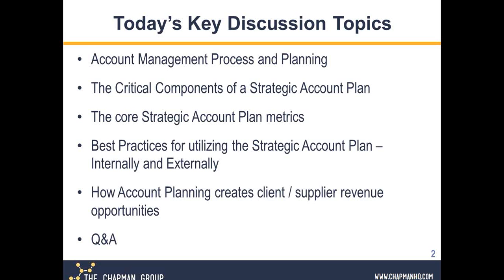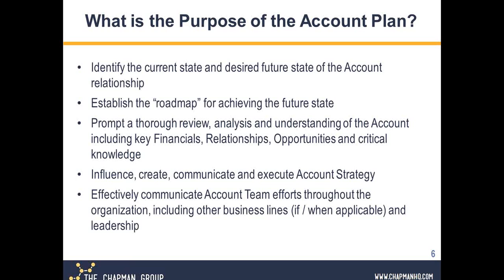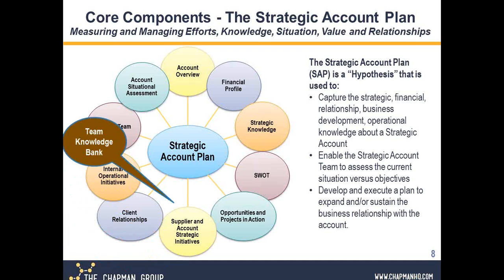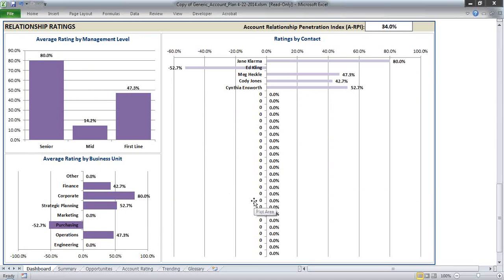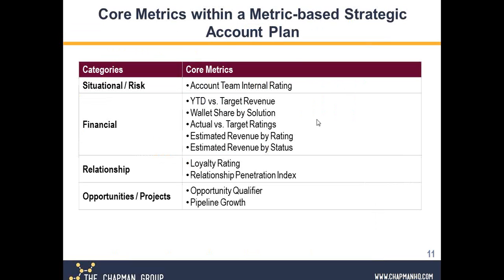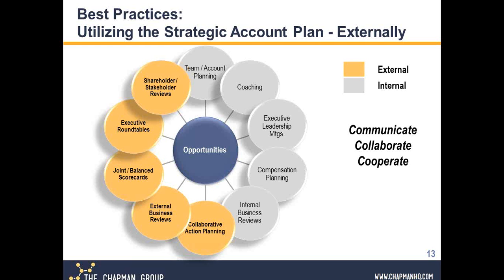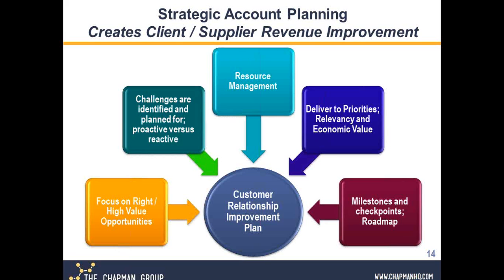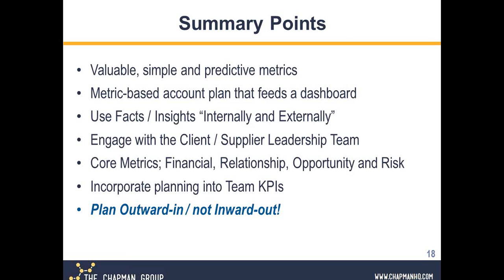Webinar - The Value of a Metric based Strategic Account Plan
There is a direct relationship between proper planning and execution of the Strategic Account Plan and Account Management success (mutual revenue gains); therefore, a well-orchestrated Strategic Account Plan is a critical and necessary element of any Account Management Program, especially those in their infancy. The Strategic Account Plan is a document / tool designed to help account teams effectively collaborate on and align to the customer's and supplier’s business goals and objectives, identifying how we, as a supplier, can best meet the needs of the customer and provide value – while achieving our own necessary business objectives.

On this webinar, President and CEO Dennis Chapman Sr will outline the components and value of a metric based strategic account plan. Topics include:

1. The critical components of a Strategic Account Plan

2. The core Strategic Account Plan metrics

3. Best Practices for utilizing the Strategic Account Plan – Internally and Externally

4. How Account Planning creates client / supplier revenue improvement